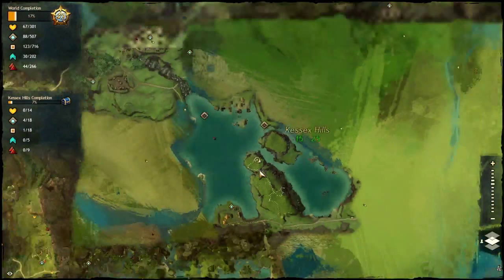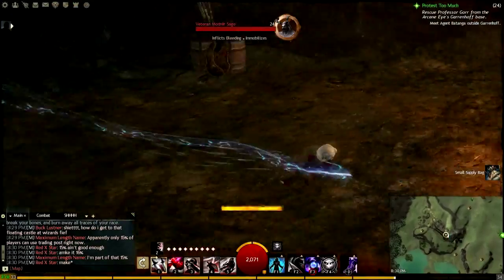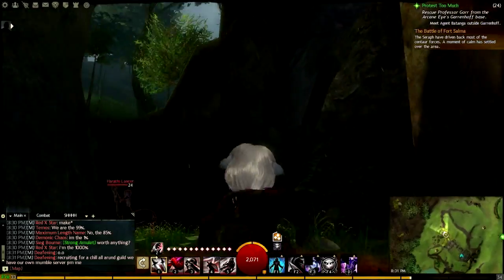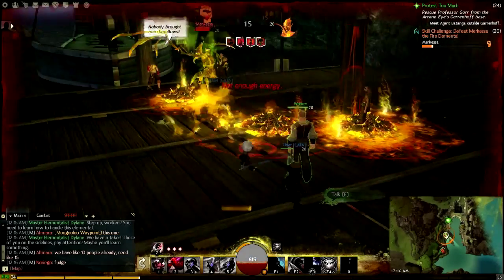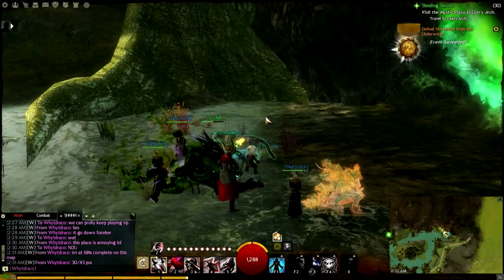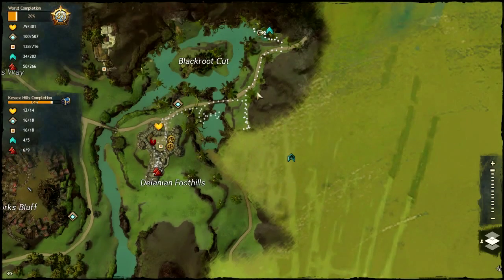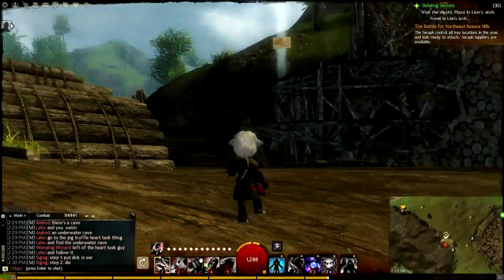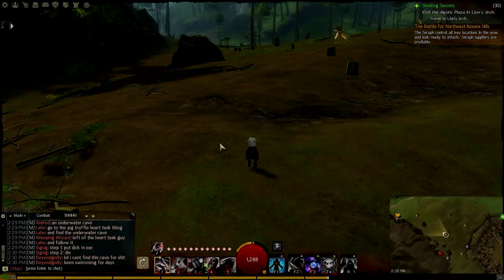Guild Wars 2: Kessex Hills Skills Guide HD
Today we look at the Skill Points in Kessex Hills!